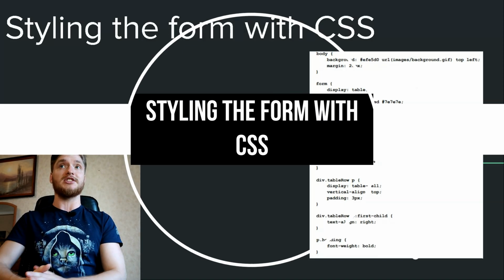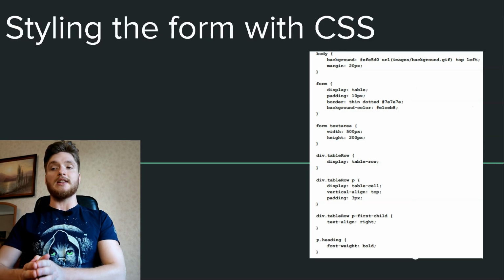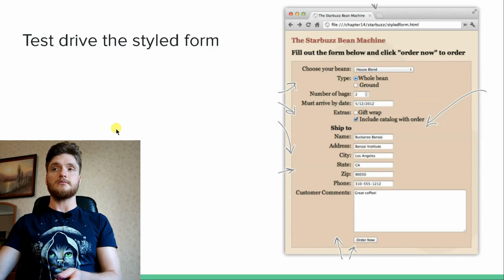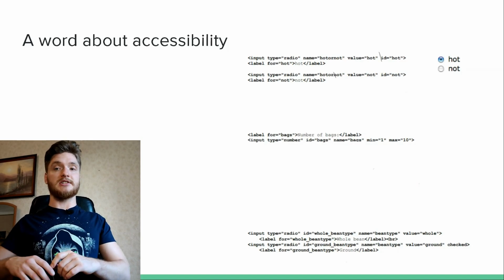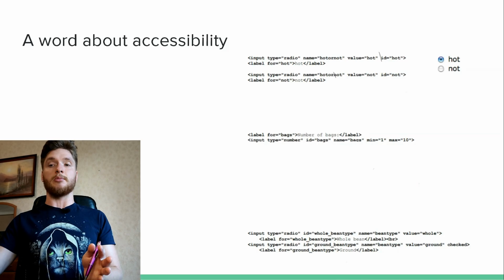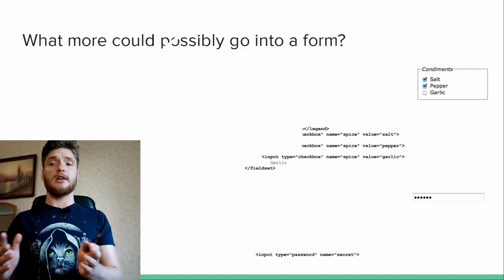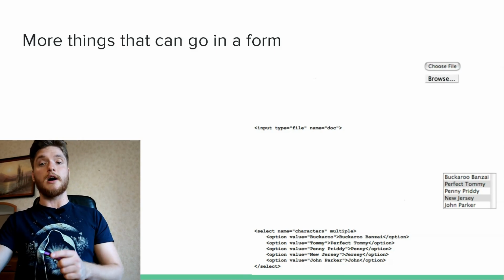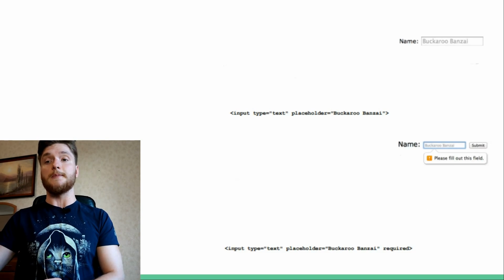Lesson 98. Styling the form with CSS. HTML for beginners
In this Lesson 98. Styling the form with CSS. HTML for beginners, we’ve got all the structure we need, so now we just need to add a few styling rules
and we’ll be done. Because this form is part of the Starbuzz site, we’re going to
reuse some of the style in the “starbuzz.css” stylesheet, and create a new stylesheet,
“styledform.css”, to add new style rules for the Bean Machine form. All of this CSS
should be familiar to you now. We’re not using any rules unique to forms; it’s all
just the same stuff you’ve been using in the last few chapters.